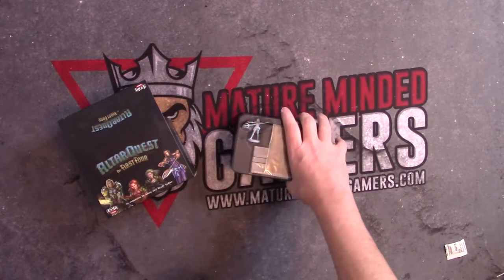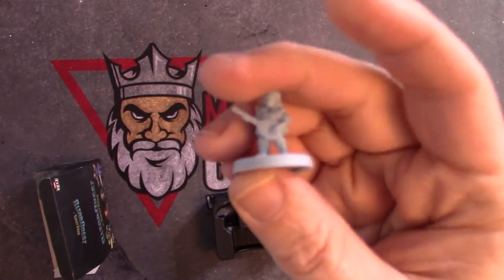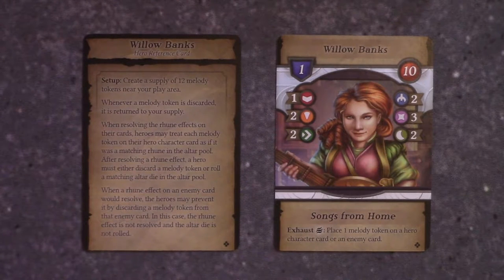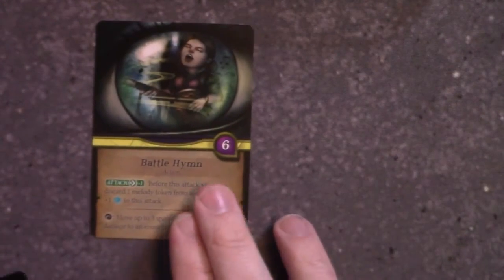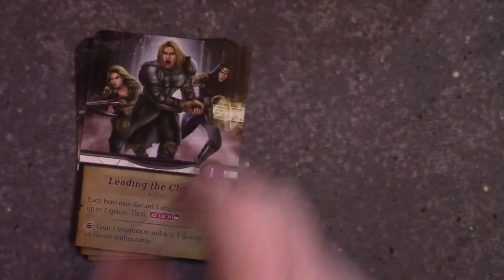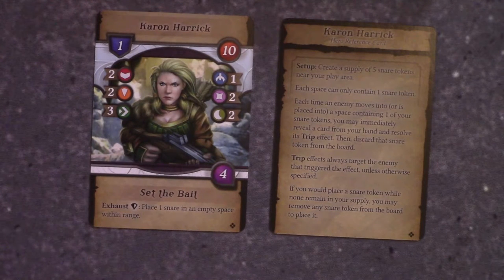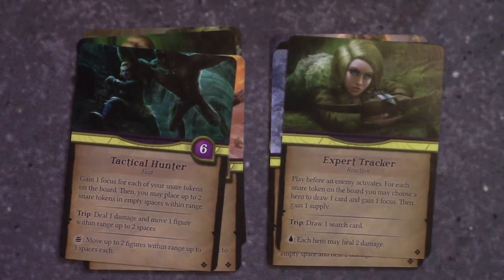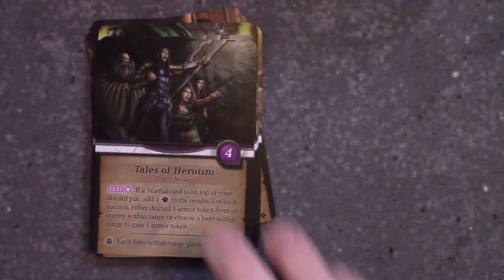Alter Quest The First Four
Join Will as he unboxes The First Four an expansion for Altar Quest published by @BlacklistGamesLLC and designed by Adam and Brady Sadler!